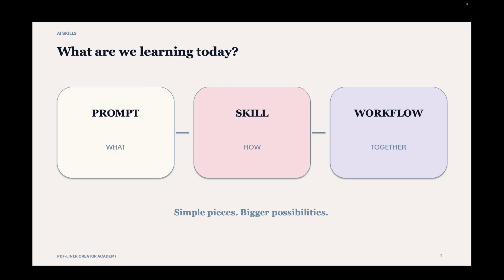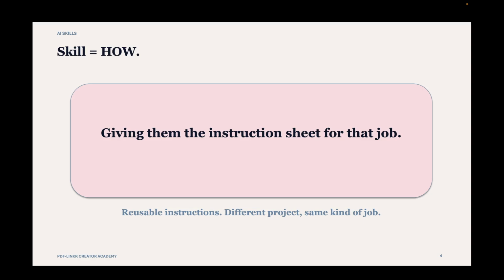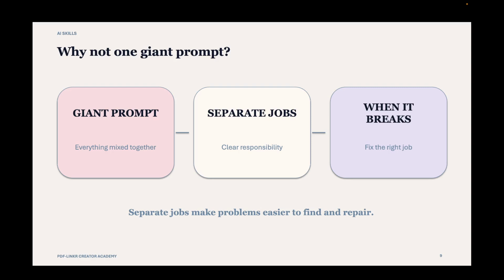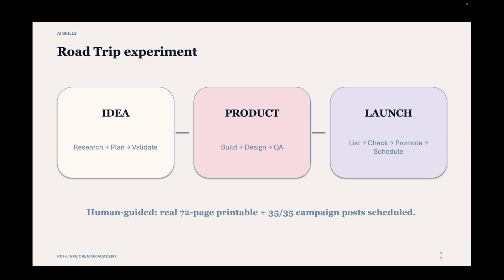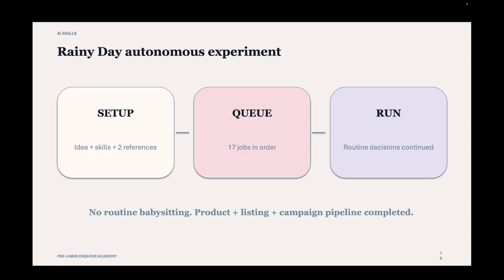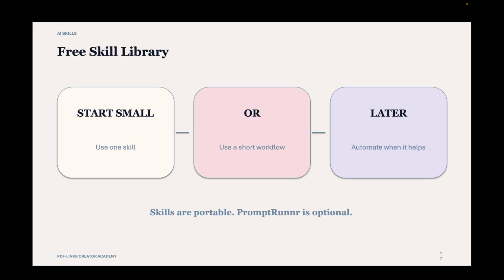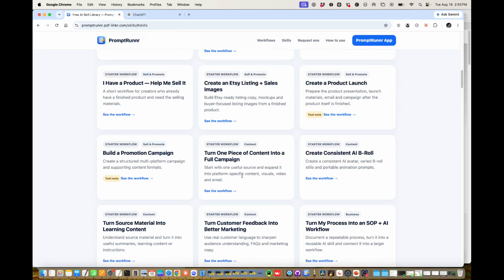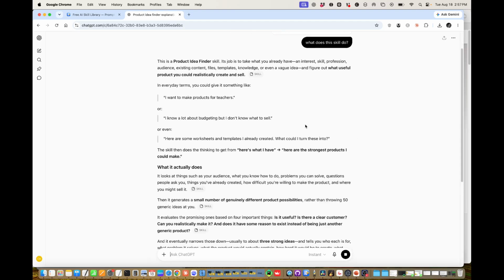What Is an AI Skill? | Prompt vs Skill vs Workflow + Your First Skill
Welcome to the PDF-Linkr Creator Academy AI Skills + Workflows series!

In this first lesson, we're starting at the beginning: What exactly is an AI Skill, and how is it different from a prompt or a workflow?

Then we're going to actually use one together.

In this lesson, you'll learn:

What a prompt is
What an AI Skill is
What a workflow is
How prompts, Skills, and workflows work together
Where to find the free PromptRunnr AI Skill Library
How to download your first Skill
How to add a Skill to ChatGPT
How to ask ChatGPT what an unfamiliar Skill does

By the end of the lesson, you won't just understand what an AI Skill is. You'll have downloaded and used your first one.

This is only the beginning. Throughout this Academy series, we'll move from using individual Skills to creating our own Skills, connecting Skills into workflows, checking our AI-generated work, and eventually using PromptRunnr to automate more of the repetitive work.